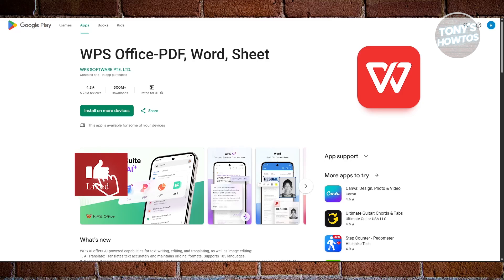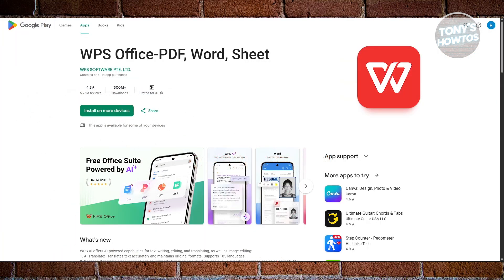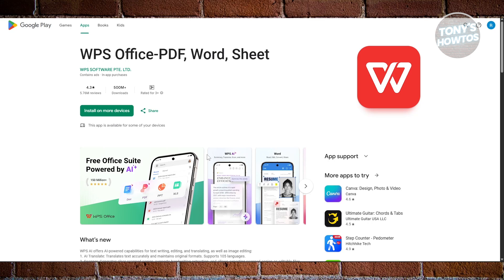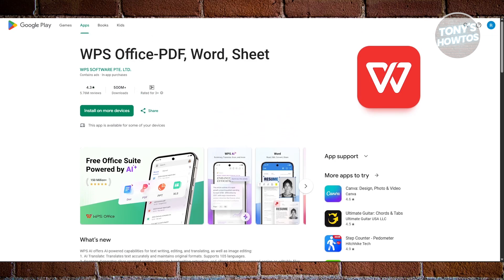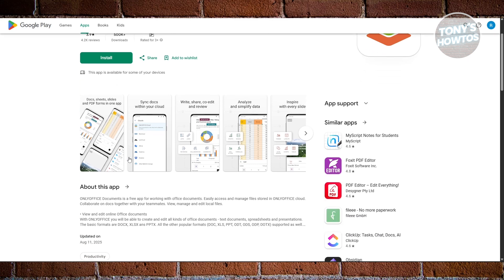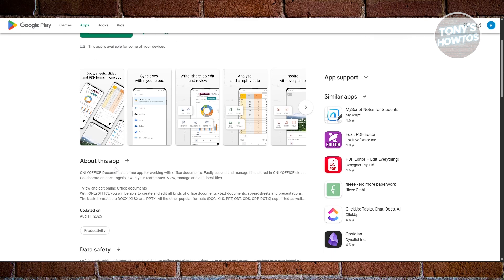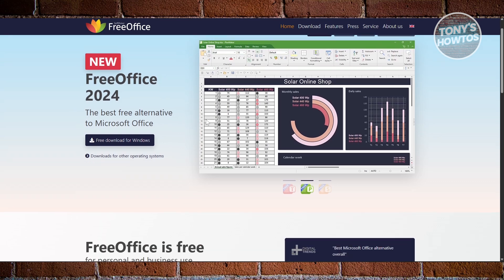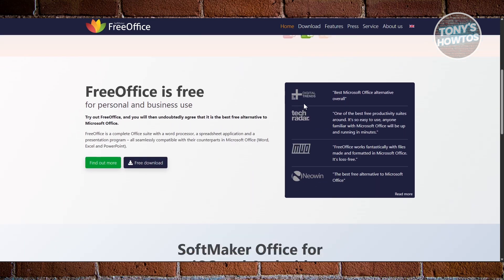Best Free Office Apps for Android (2026)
In this video, I show you Best Free Office Apps for Android in 2026. The quick & easy tutorial review Microsoft Office free alternatives. Do you want to know step by step how to use office apps for free on android phone in 2026? Yes? Great!